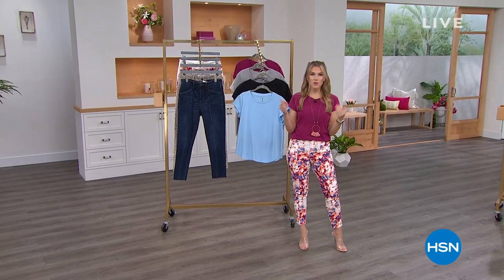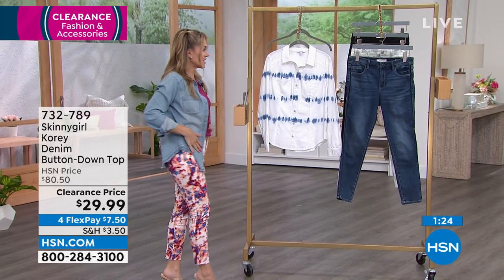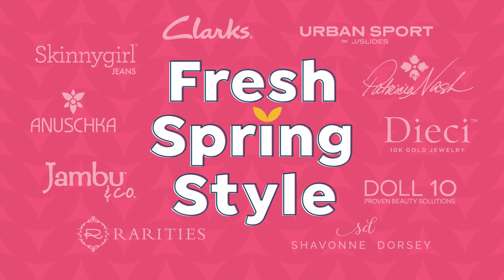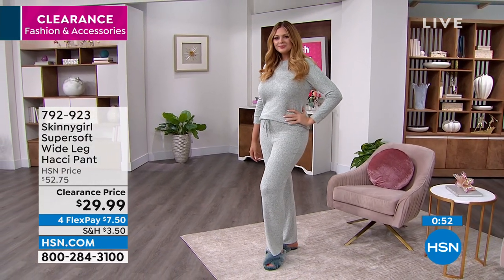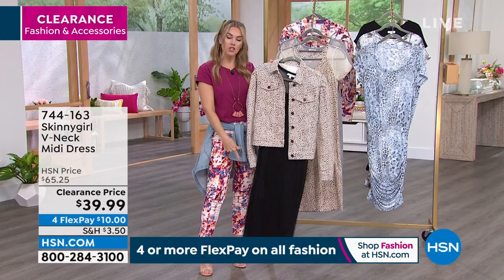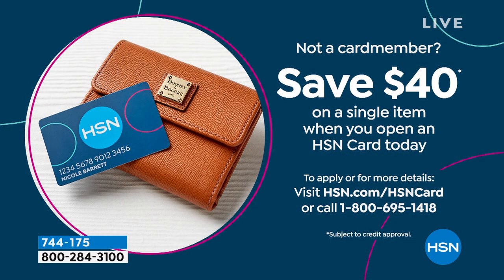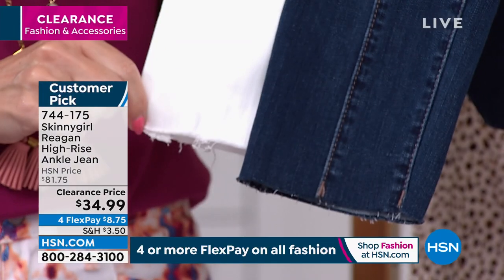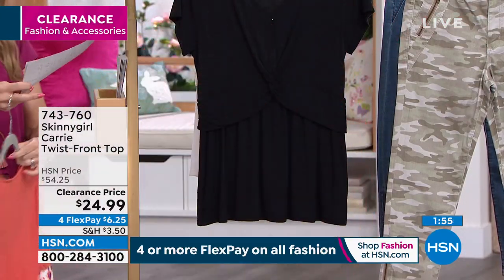HSN | Skinnygirl Jeans By Bethenny Frankel Clearance Up To 50% Off 03.23.2022 - 08 AM